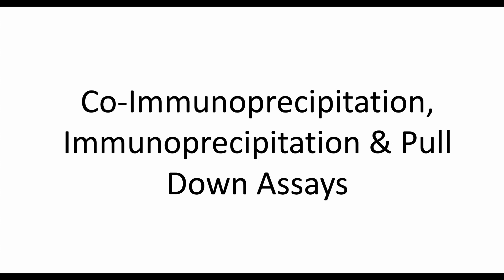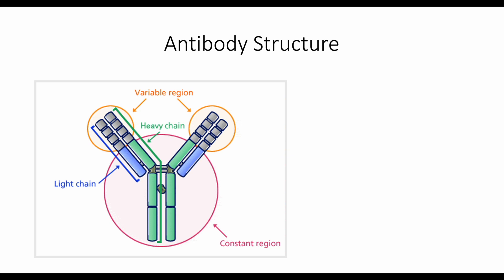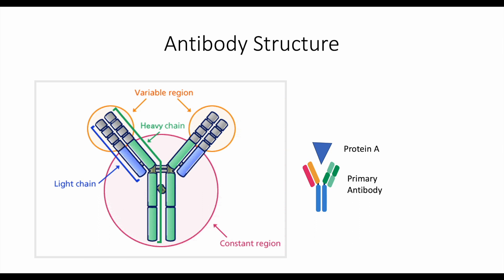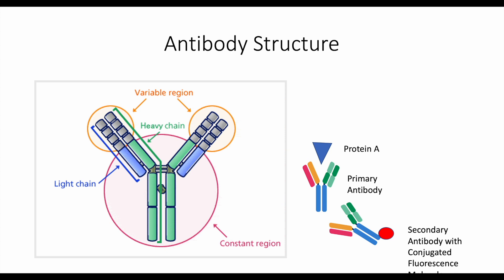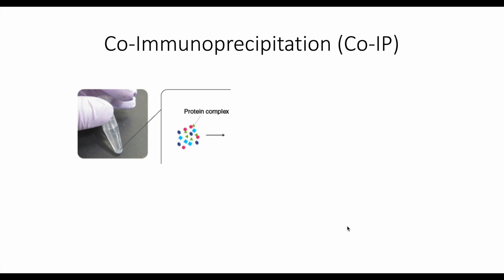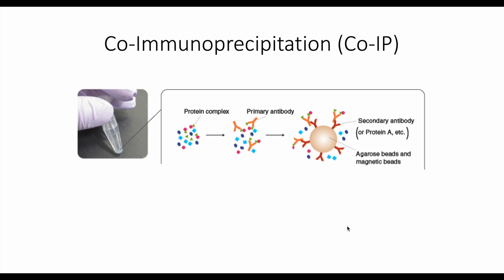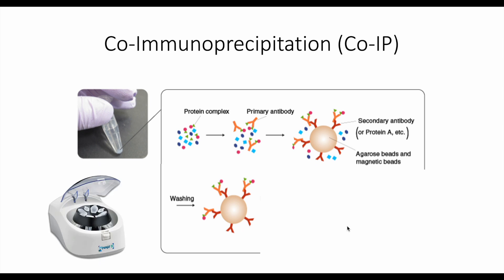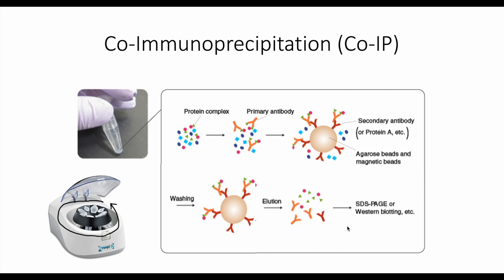Co-Immunoprecipitation (Co-IP) Assay | Simply Explained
Explain the reason that antibodies can be used to precipitate out proteins of interest, and how you can take advantage of that to precipitate out multiple protein's bound to a protein of interest using CO-IP